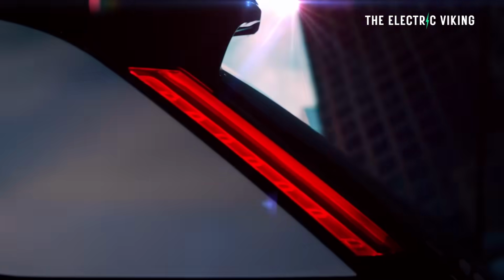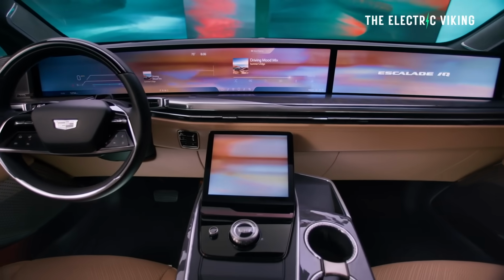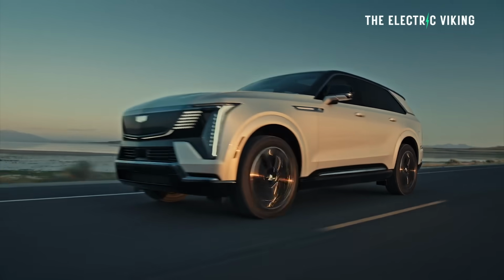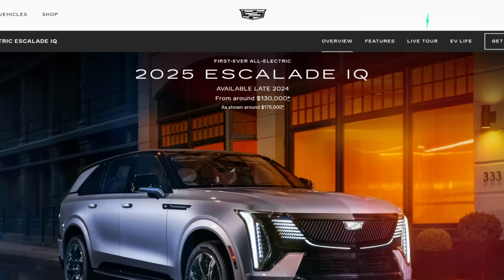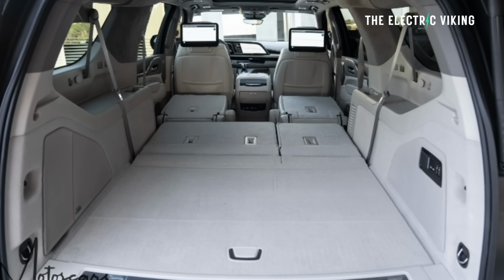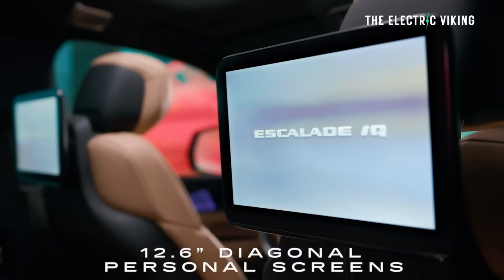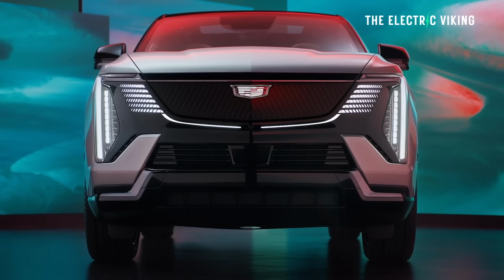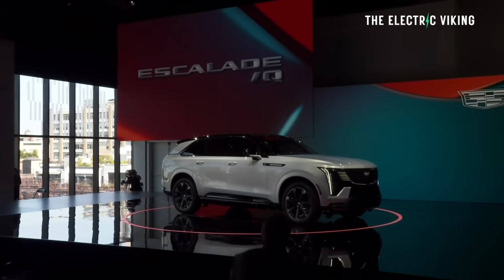NEW Cadillac Escalade EV weighs 5000 pounds & has 450 Mile Range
Ford dealers suck, but not this one - Bazzy never got to go to college but he did do this